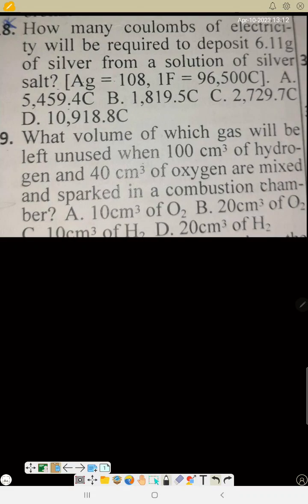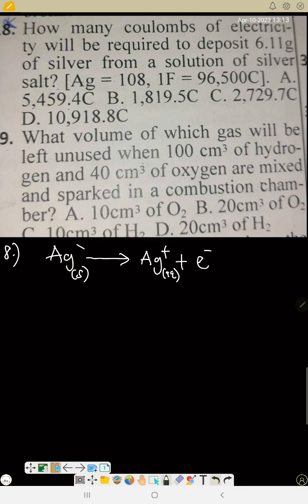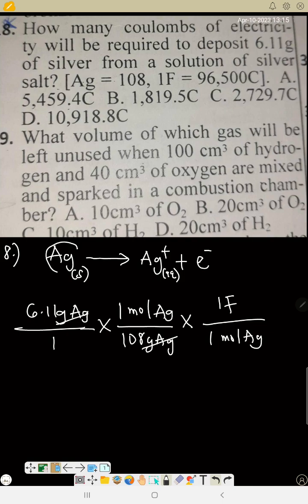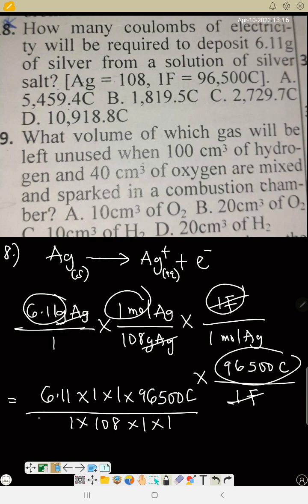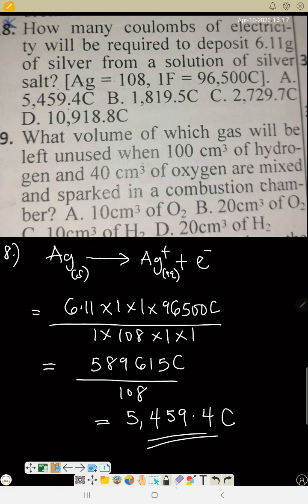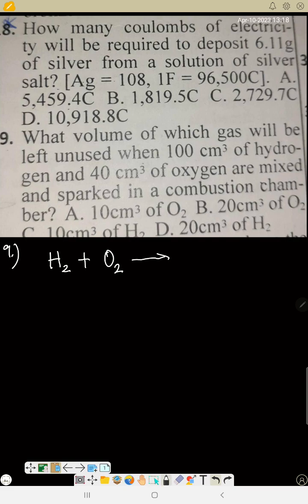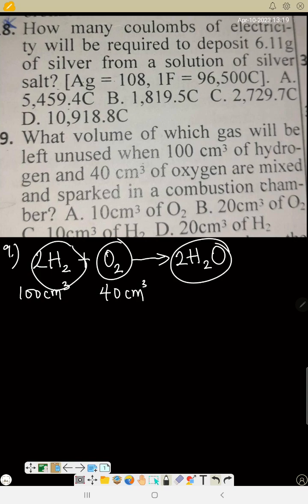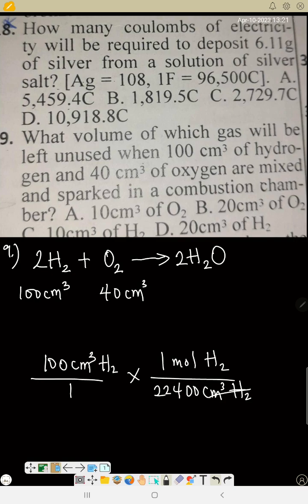PROBLEM ON MOLE AND ELECTROLYSIS